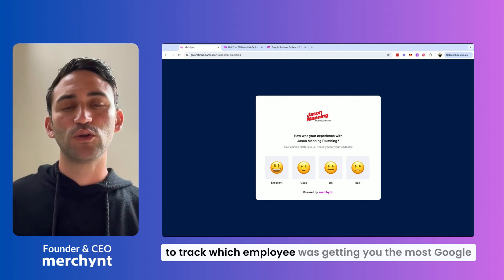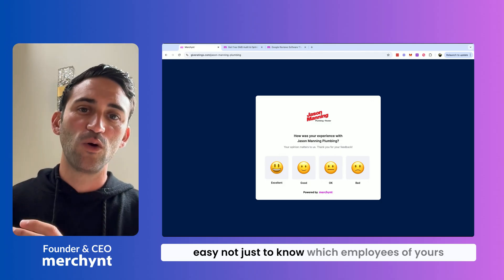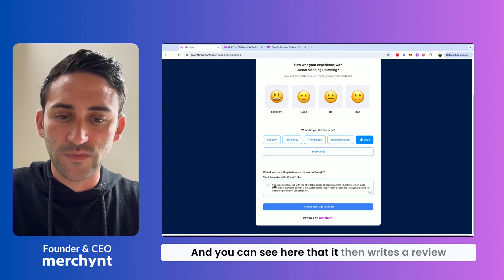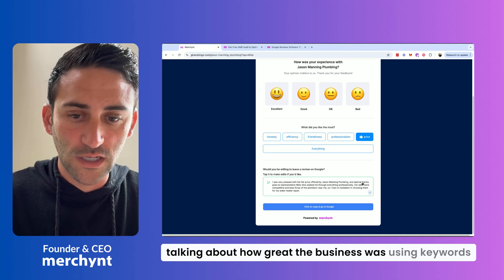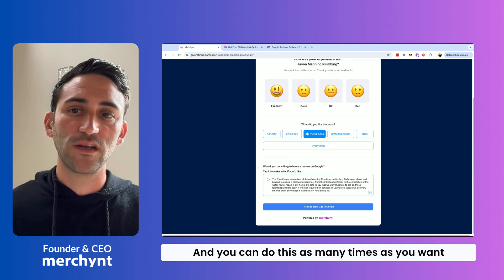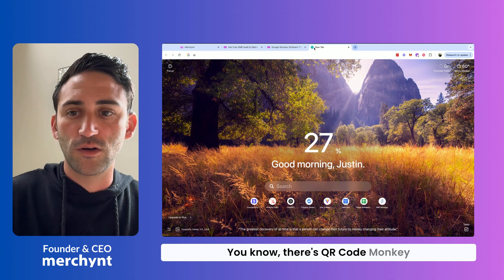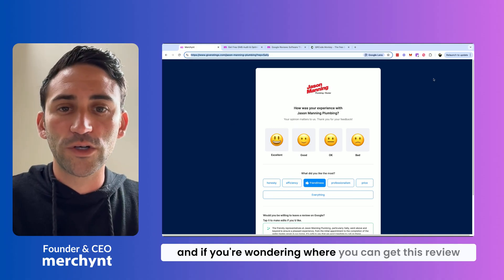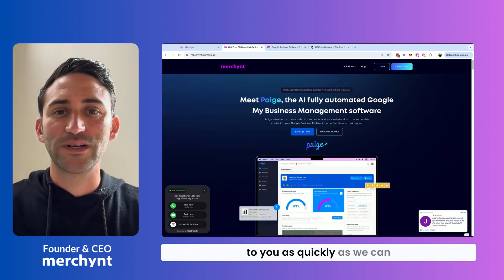Track Google Reviews with This Genius Link Hack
Track Google Reviews with This Genius Link Hack that lets you instantly see which employee generated the review—and optimize it with keywords for better Google rankings. This video walks you through a powerful free link trick that can revolutionize how your business manages reviews and employee performance.

Timestamps:
0:00 – Intro: Why review tracking matters
0:58 – The solution: custom links with employee names
1:27 – How to generate custom review links for each rep
1:50 – How to generate QR review codes for each rep
2:28 – Bonus tip: use with Paige from Merchynt

Key Takeaways:
• Learn how to track which employees earn you reviews
• Use keywords in reviews to improve local SEO rankings
• Create unique review links with “?rep=Name” for attribution
• Easily generate free QR codes for reps
• Use the Merchynt review tool standalone or inside Paige

Join the Conversation:
What’s been your biggest challenge with Google reviews? Drop your thoughts or questions in the comments and we’ll reply ASAP!

This video is not sponsored; we are only sharing our thoughts on software that helps businesses.